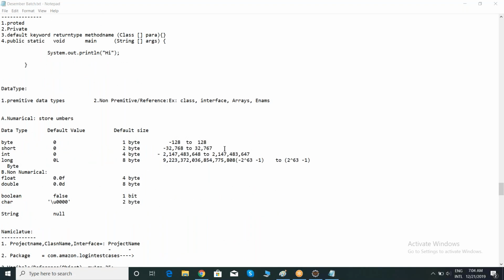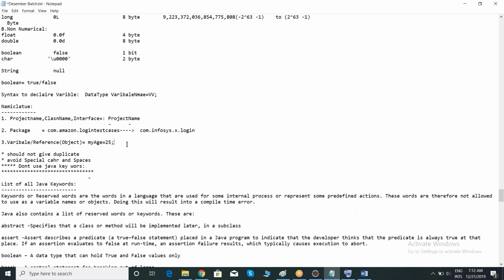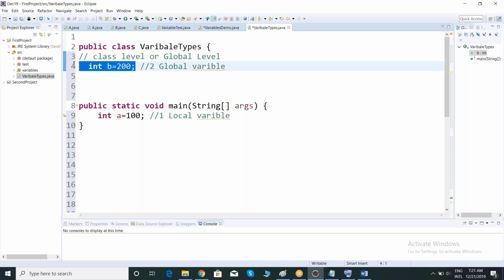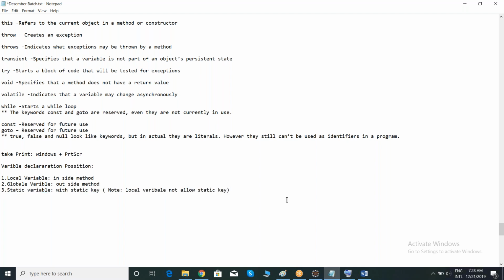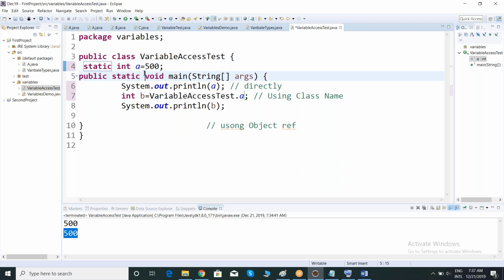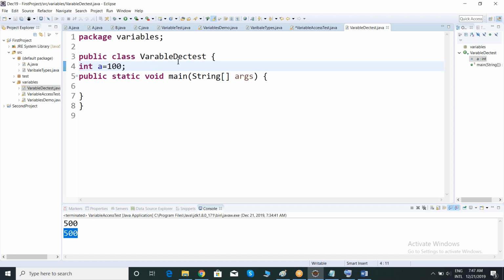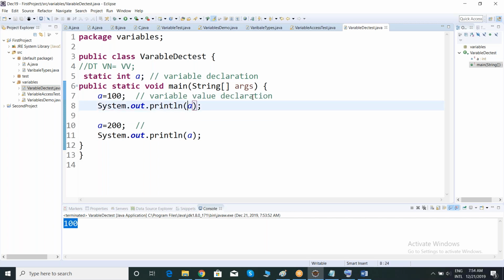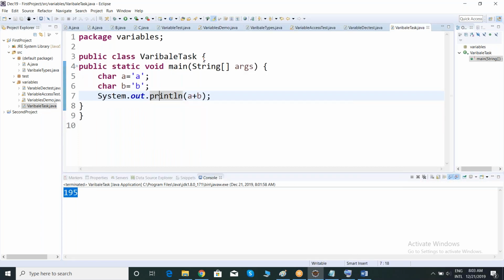Java [04]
Variable types